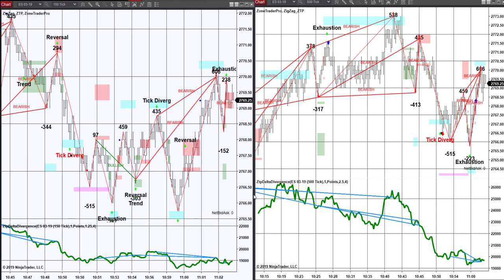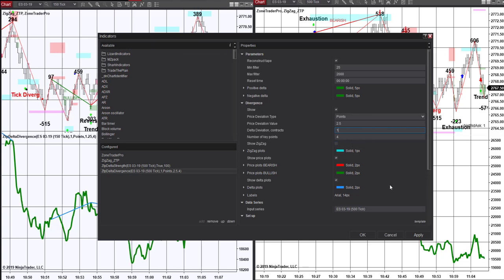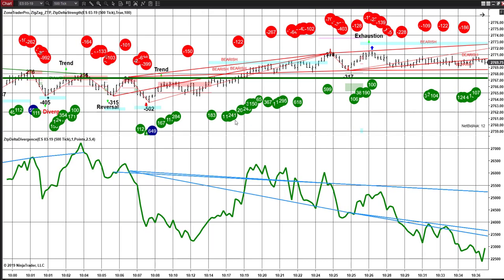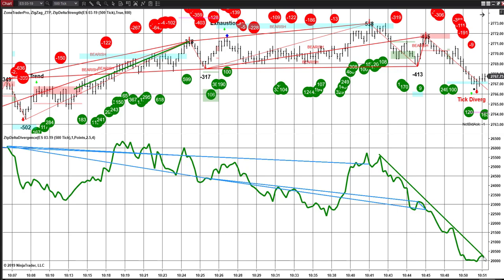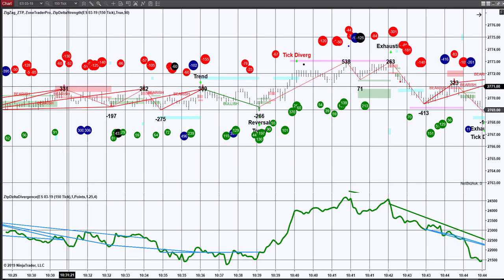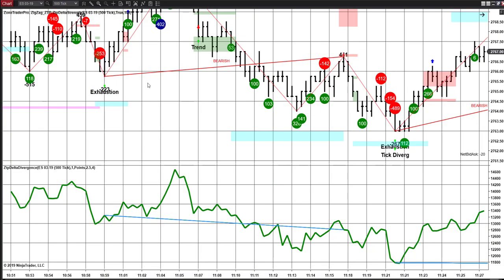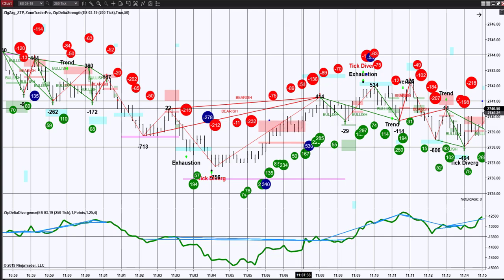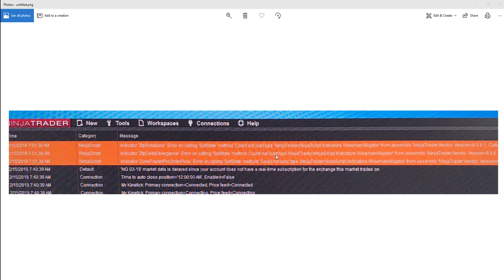Using The ZoneTraderPro Divergence Indicator for NinjaTrader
In this video we review some setups and the use of the ZoneTraderPro Divergence Indicator with large lot filtering